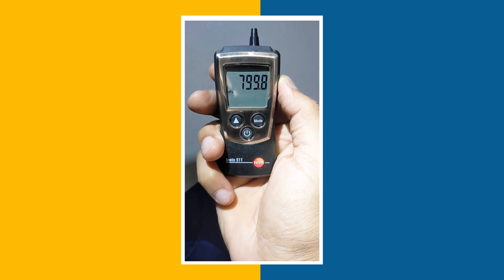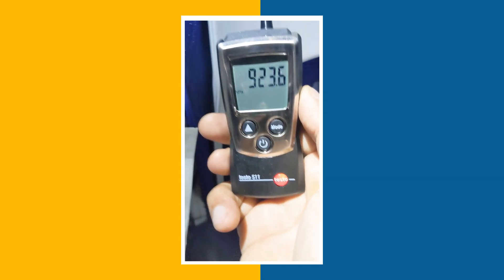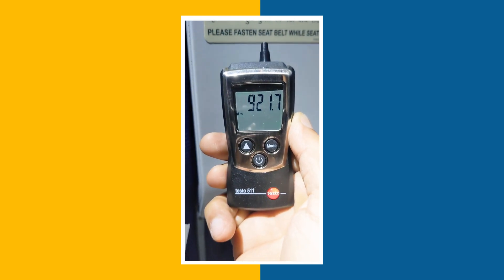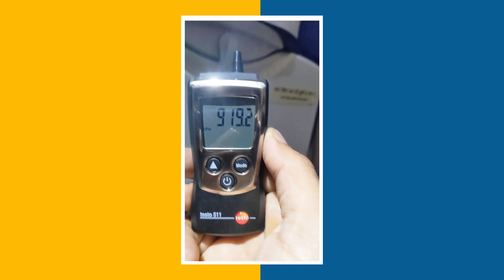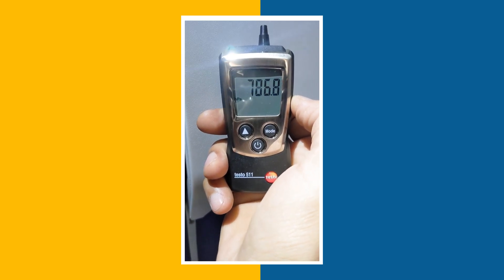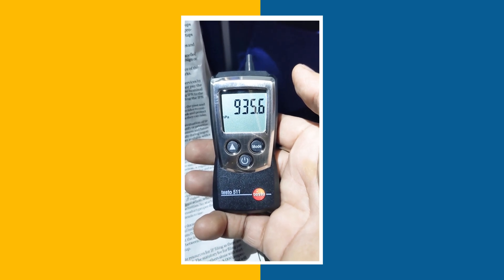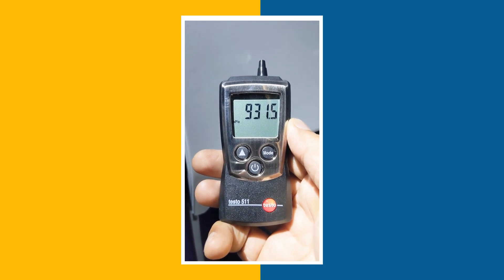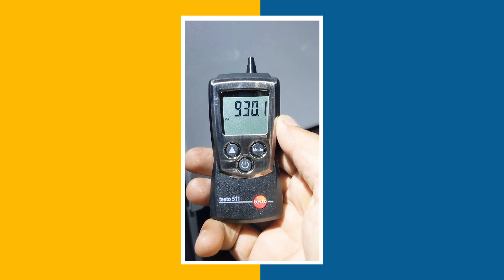Absolute Pressure Testing in Aircraft | Testo 511 | Instrukart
Testo 511 absolute pressure meter is a portable handy meter used for measuring absolute pressure with an accuracy of 3 hPa and perfect fit all the inflow measurements for absolute pressure compensation. These Absolute pressure readings are then converted to barometric air pressure by entering the on-site altitude above sea level.
Applications: Pressure indicators are useful for monitoring room pressures, Clean Rooms, HVAC, and Setting balancing valves.